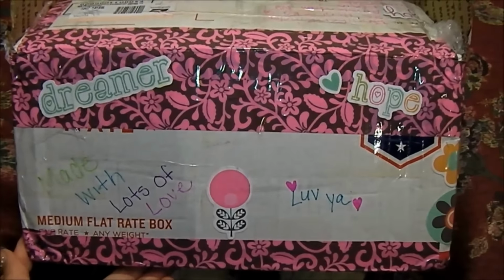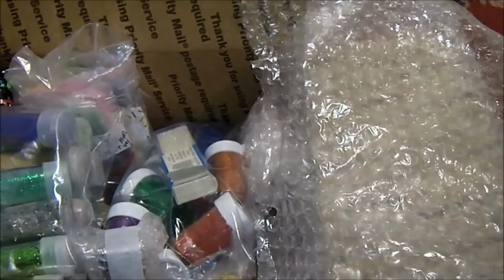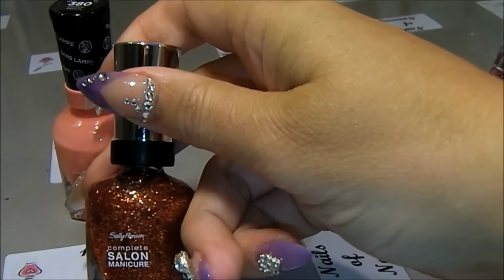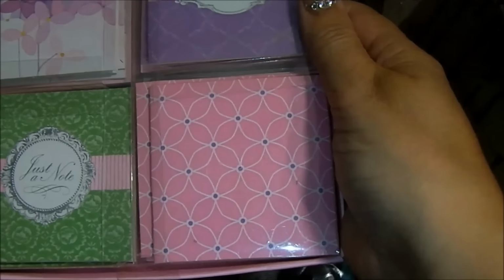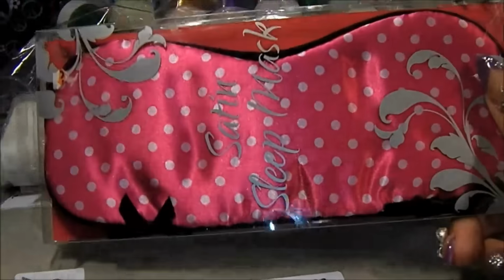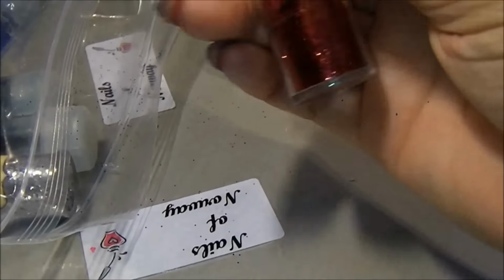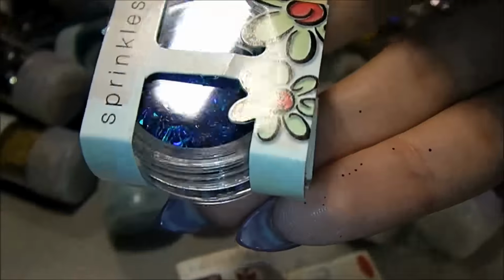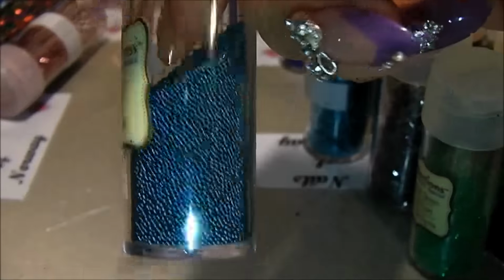Biiig glitter Bundle buy from JennzNailWorld part 1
I got my huuuuuge Bundle glitter buy from JennzNailWorld. Lots of goodies!
I will be mixing with glitter a loong time now,lol

This is the glitter video, in no 2 there will be nailgoodies and a LOT of extraes from miss Jenn, ;-)

Nails of Norway -by Elinda

xoxo